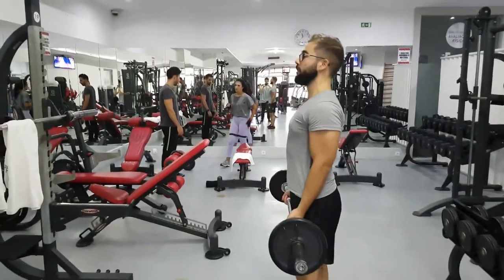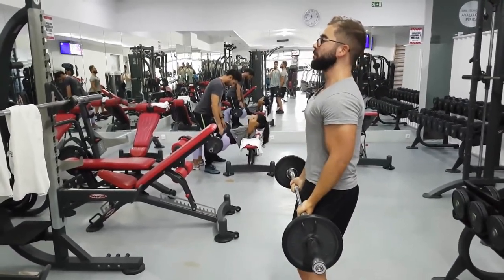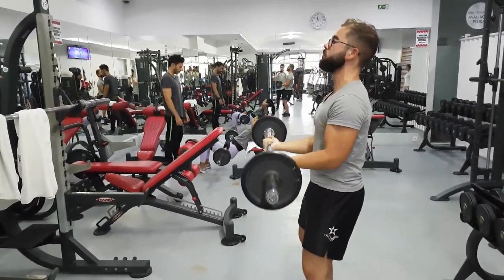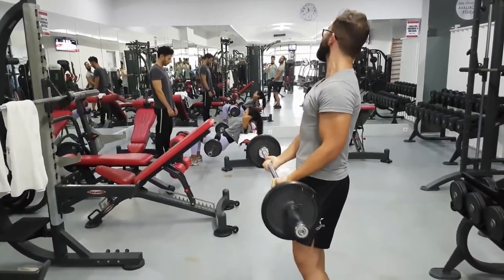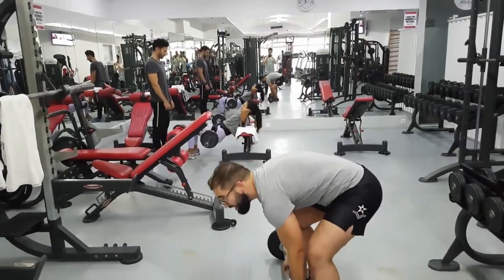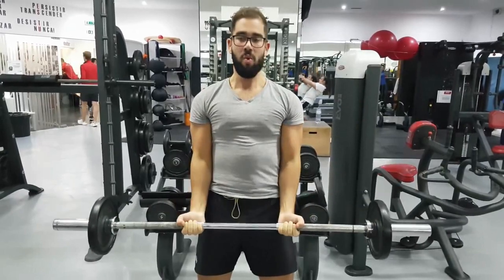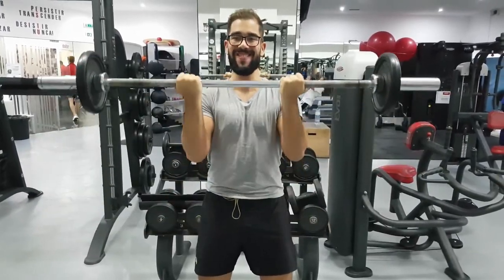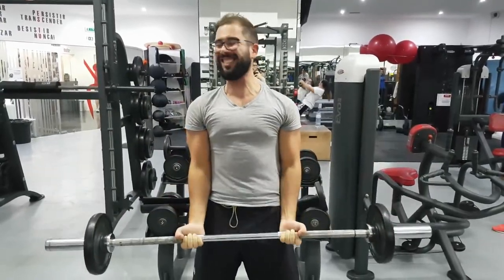How to do a bicep curl and Build Huge Biceps doing it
Just a simple video on bicep curls.